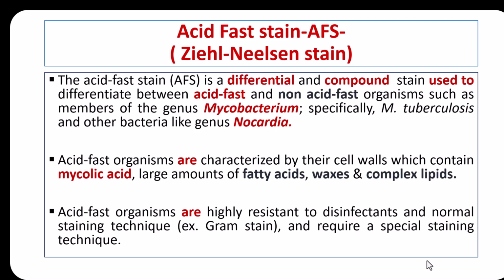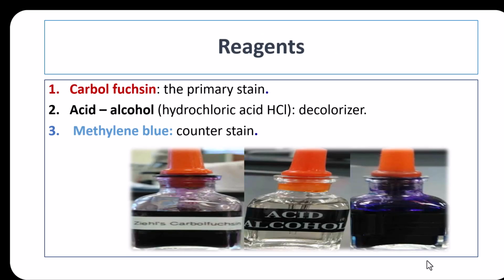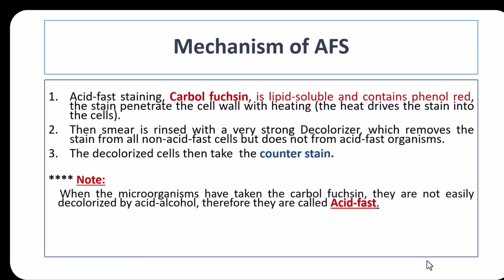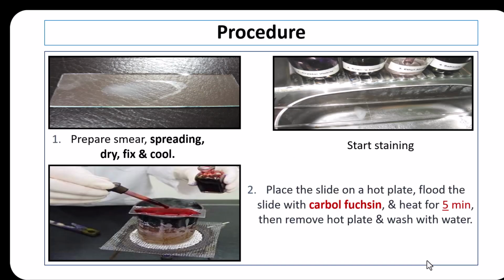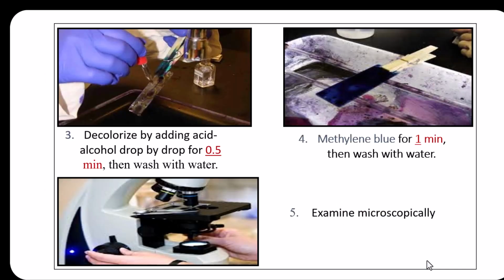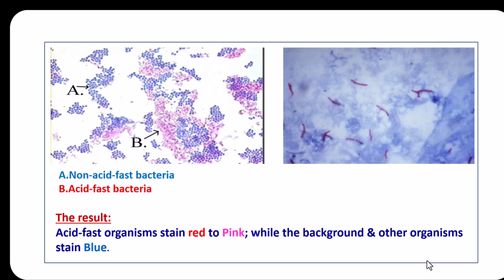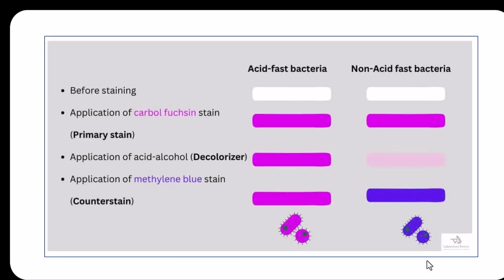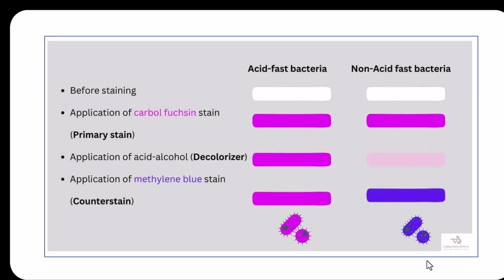Acid Fast Stain - Ziehl-Neelsen Stain